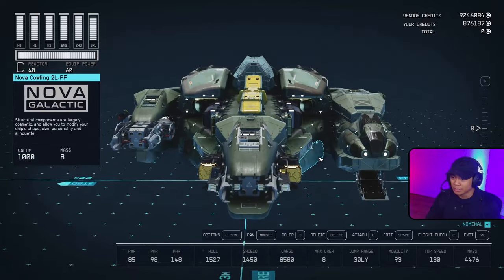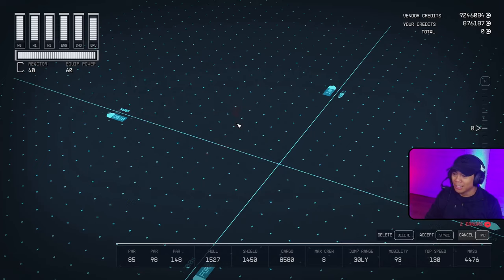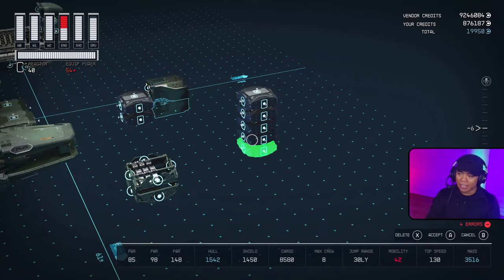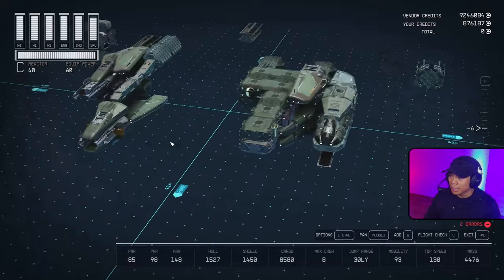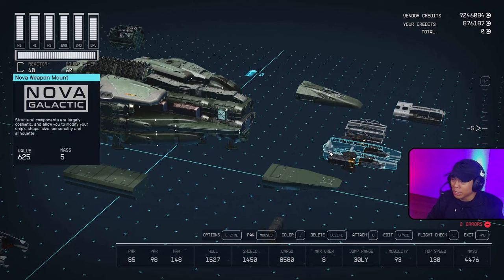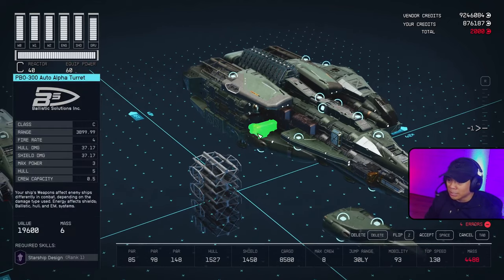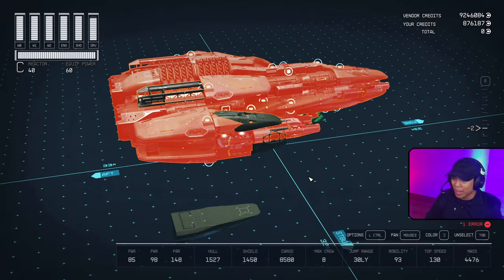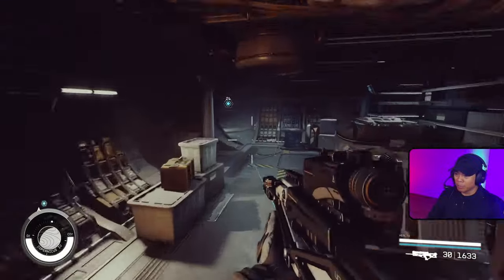Woodlander (Glitched Ship Build Guide) | Starfield Ship Builds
A sweet, green, asymmetrical medium freighter ship for St. Patty's day.